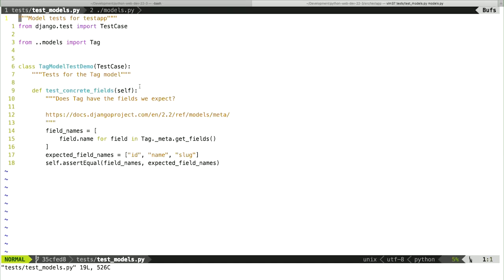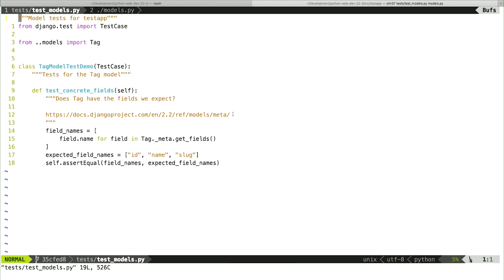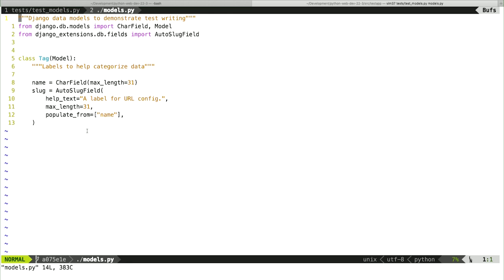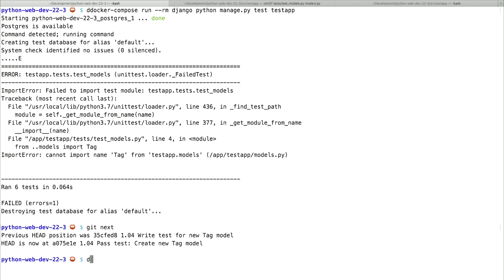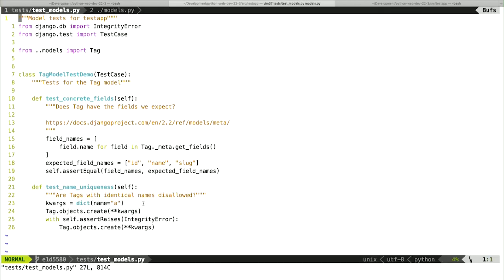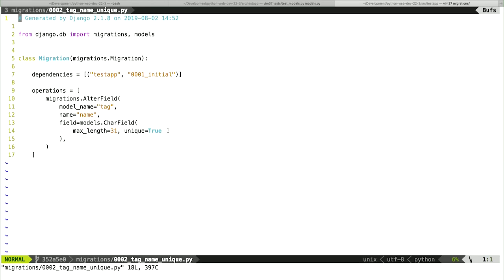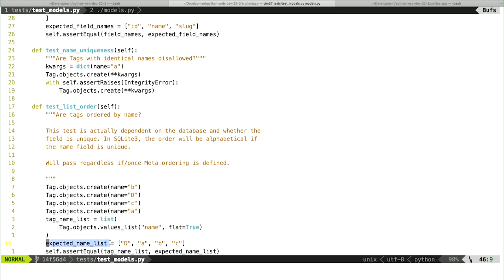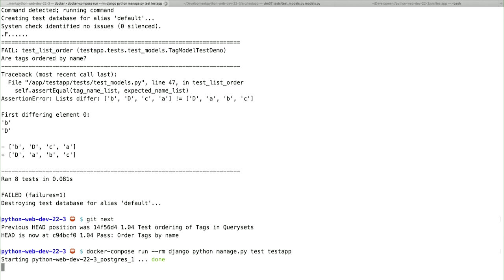Advance Web Development || 07 1.5 Write tests for models